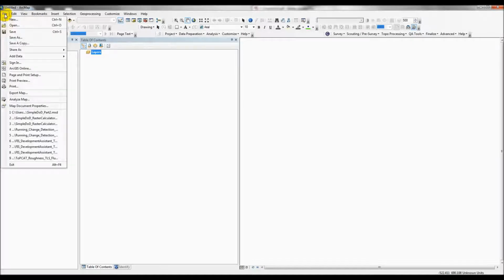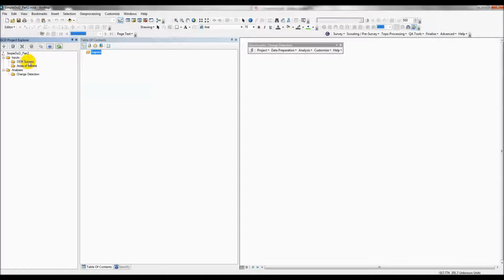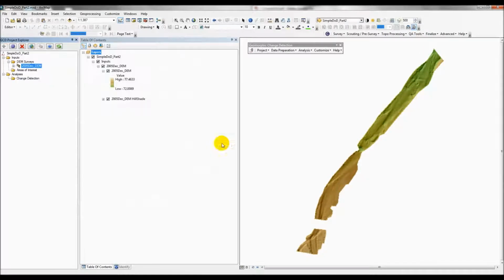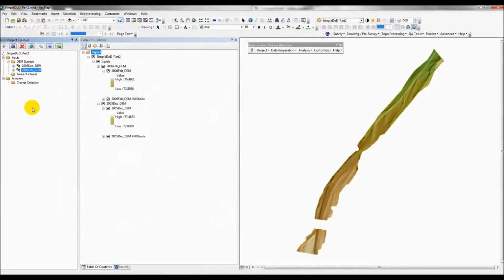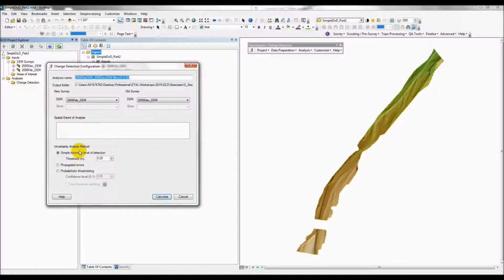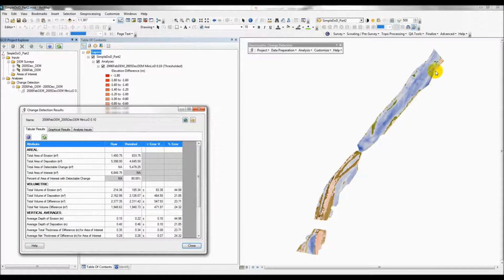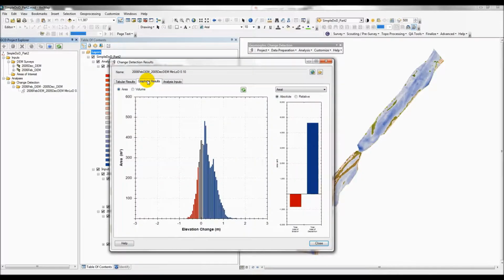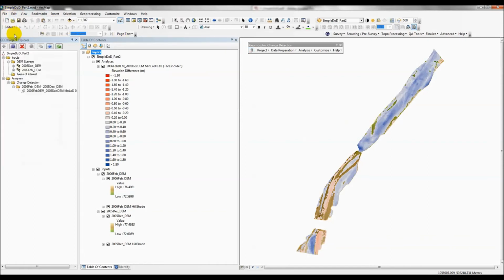Simple Change Detection - GCD - Exercise Part 2